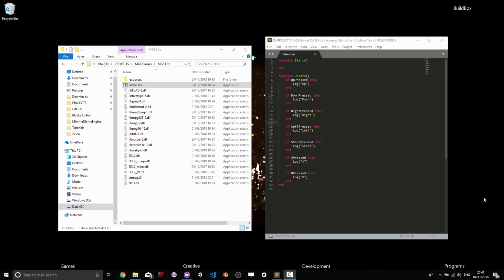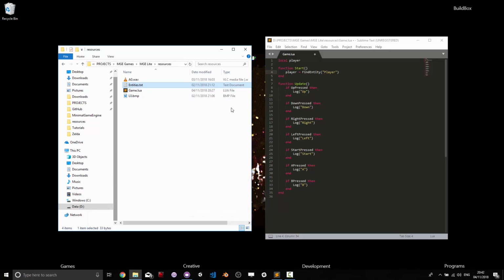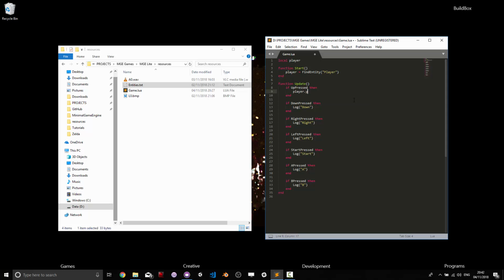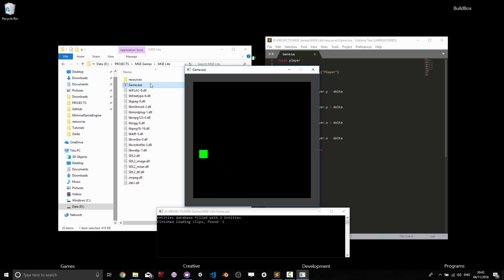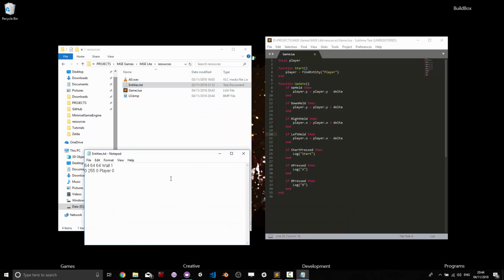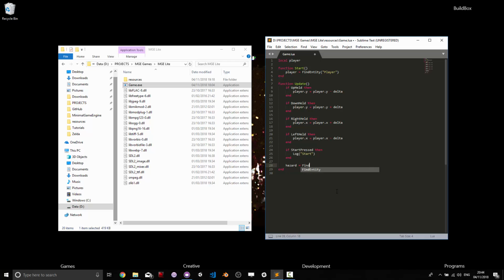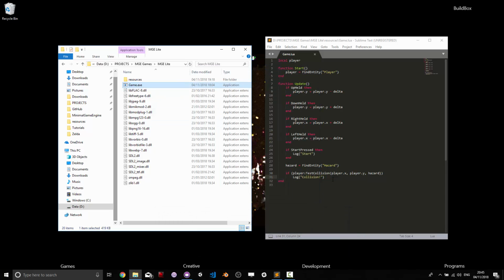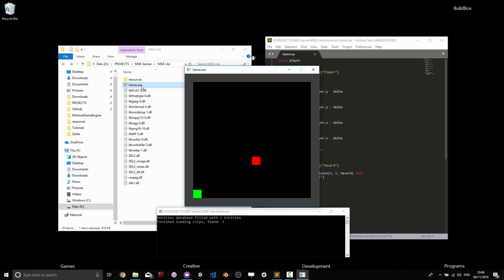Movement and Collisions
In this tutorial we'll get an Entity moving and we'll make it collide with another one!.

Happy game dev everybody! :D